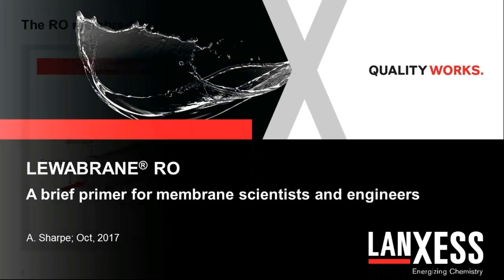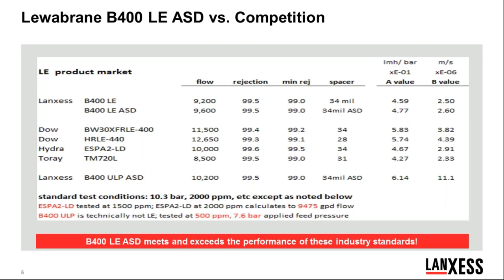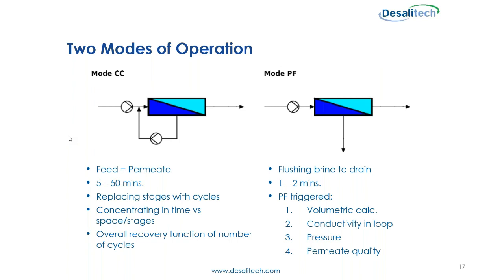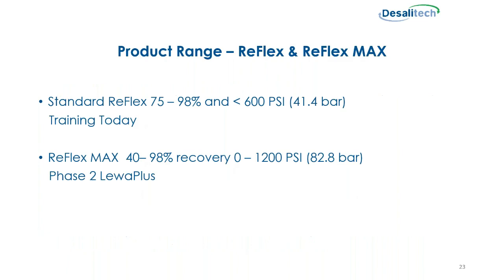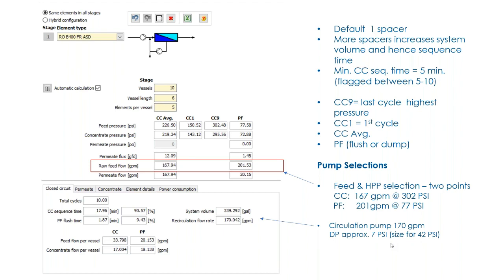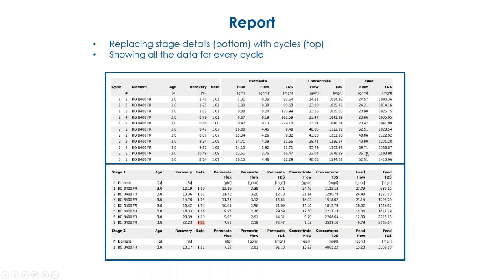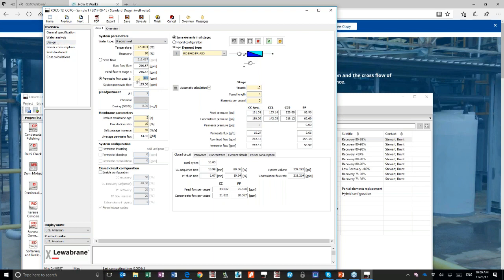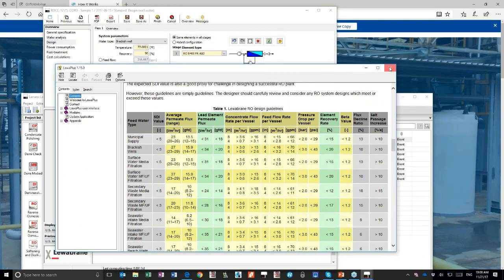Desalitech CCRO Modeling with LewaPlus from Lanxess